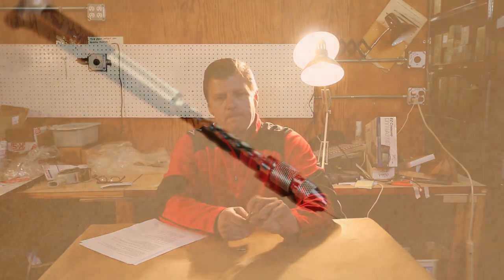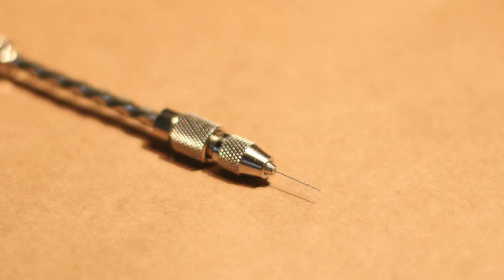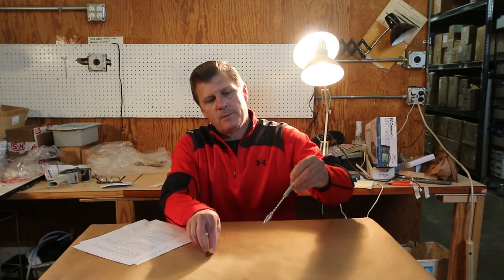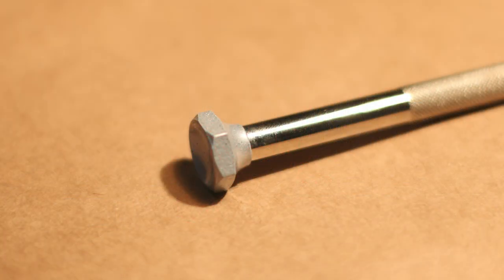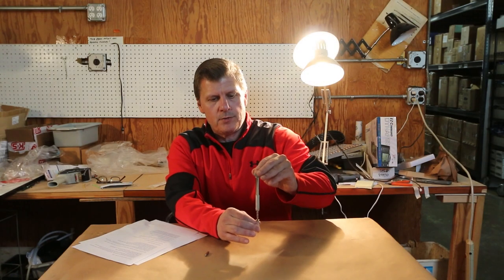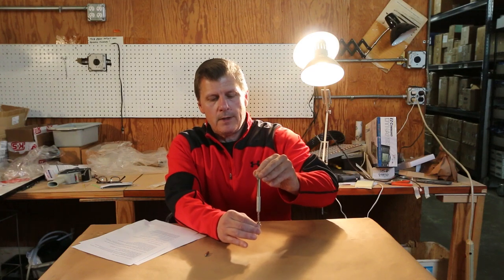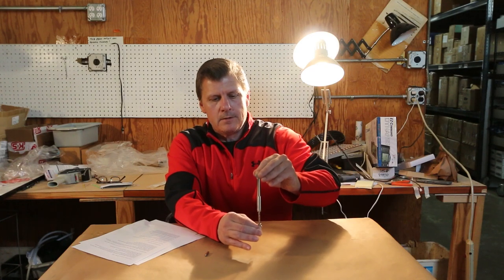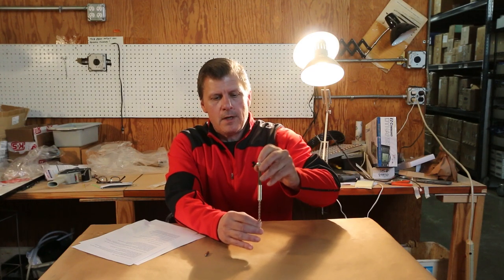Spiral Push Drill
Spiral Push Drill For Miniature Applications

-Better than a pin vise for drilling multiple small holes in hard-to-reach places
-For bits from #53 to #80
-Compatible with Micro-Mark item 26104 with bits from #61 to #80
-Compatible with Micro-Mark item 82727 with bits from #41 to #60
-Tough tool made with steel, aluminum, and brass